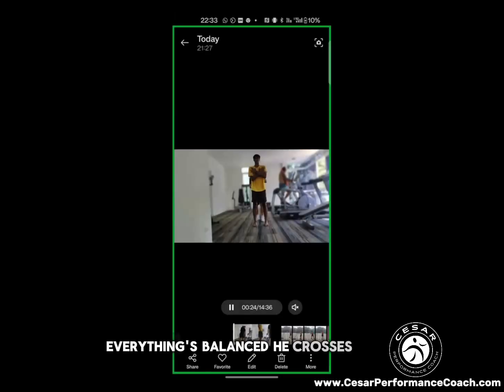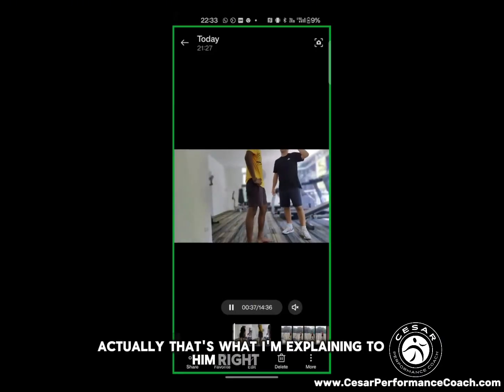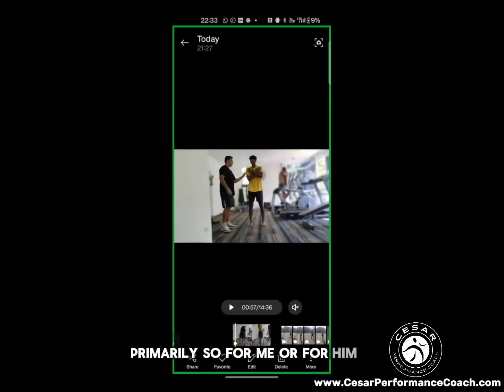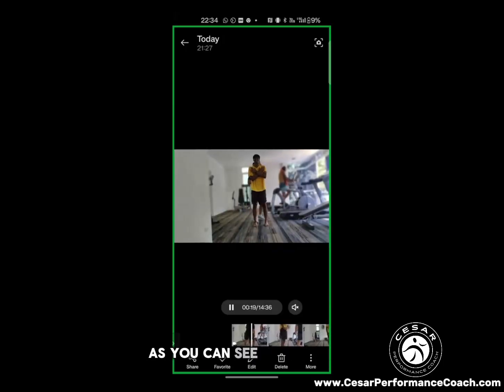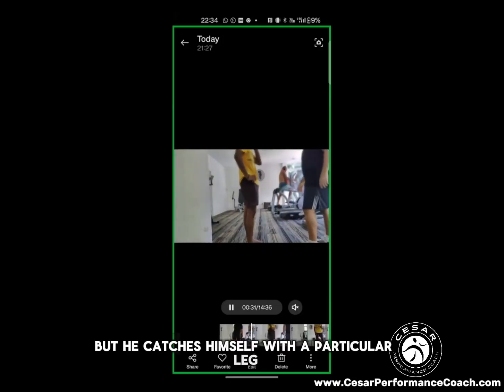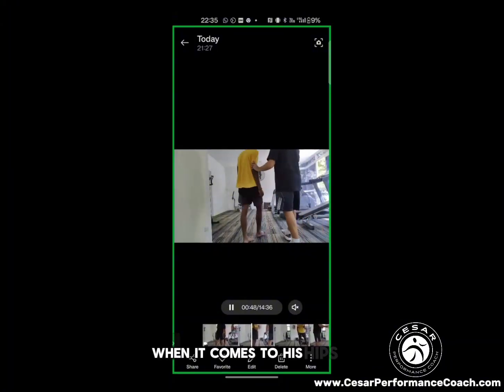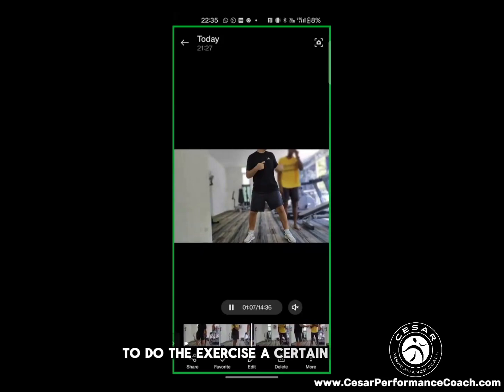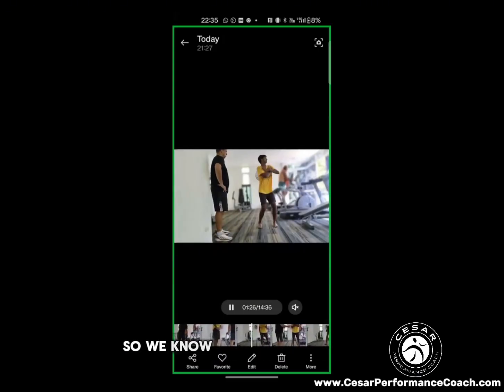Body Dominance in Tennis 🎾 | VOLUME 2 — EPISODE 4 Last episode of the series‼️💪🏻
Coach Cesar explains how understanding body dominance helps prevent injuries, balance strength, and build long-term performance.

Comment “ SCREENING” to receive the PDF

🎾 THE JOURNEY OF A PLAYER WITH THEIR COACH — VOLUME 2, EPISODE 4

In the final episode of Volume 2, Coach Cesar focuses on body dominance — how to identify it, train around it, and avoid the risks that come with overdevelopment or neglect.

Understanding dominance is essential for building a resilient, balanced tennis athlete.

⭐ WHAT COACH CESAR DISCUSSES IN THIS VIDEO

🔹 Understanding Body Dominance
Why recognising dominance patterns helps coaches train smarter and players stay healthier.

🔹 Screening to Identify Dominance
Using assessments to determine which parts of the body are overloaded or underloaded.

🔹 Realistic Muscle Development Timelines
Why muscle building takes a minimum of 4 weeks, and why patience matters in physical development.

🔹 Gym Work on the Tennis Court
How strength work can — and should — be integrated into tennis-specific movement on court.

🔹 Anterior Dominance in Tennis Players
Why shoulders and chest are often overdeveloped in tennis — and the risks that come with it.

🔹 Posterior Chain Weakness
Common underdevelopment in:
• Glutes
• Hamstrings
• Upper & mid-back
Why these areas need consistent focus.

🔹 Developing the Back of the Shoulders
Protecting the shoulder joint by strengthening posterior muscles.

🔹 Importance of the Non-Dominant Side
Why an underdeveloped non-dominant hand and side increases injury risk.

🔹 Avoiding Overdevelopment
Balance is key — overtraining dominant areas can be just as harmful as undertraining weak ones.

⭐ KEY TAKEAWAY

You cannot eliminate dominance — but you can train intelligently around it.

📺 END OF VOLUME 2

This episode concludes Volume 2: The Journey of a Player with Their Coach — Setting Up the Relationship for Success.

More series are coming soon,
With deeper insights into performance, training systems, and athlete development.

✔️ Share this with players, parents, and coaches